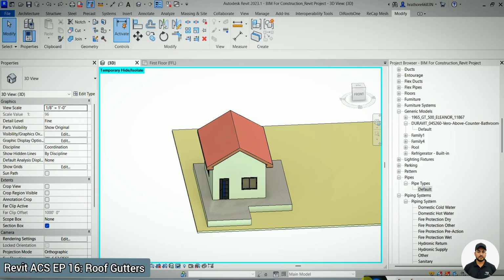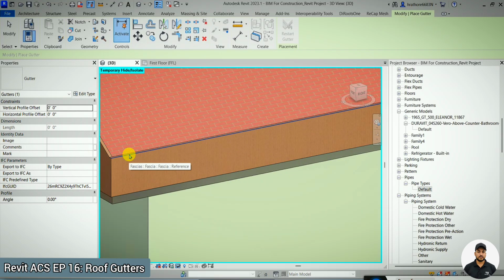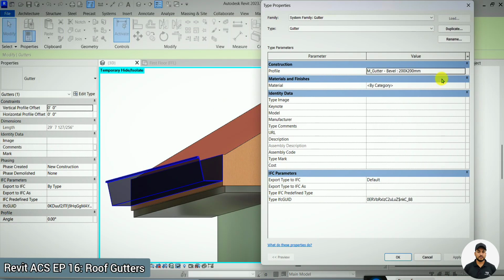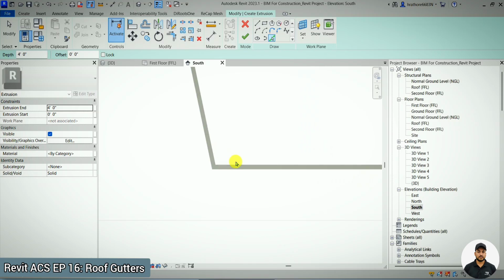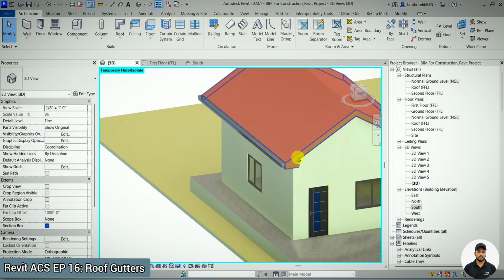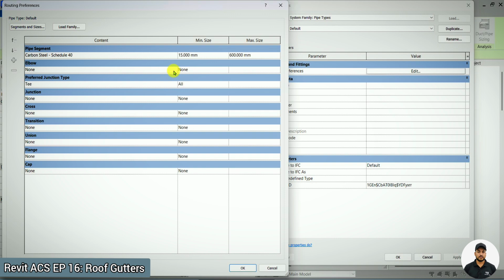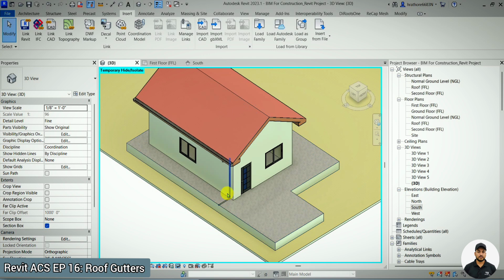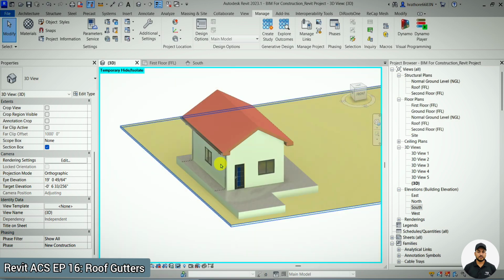#16 Revit Architecture: Gutter + Downspout in Revit Tutorial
Revit Architecture Beginner: Gutter + Downspout in Revit Tutorial
This tutorial demonstrates how to create a gutter and downspout in Revit. The video covers the steps for creating the gutter, adding caps, and modeling the downspout. The instructor also explains how to use reference planes to position the downspout accurately.

Additional Topics: gutter, downspout, pipe, plumbing, gutter cap, roof, architecture, family, Structural, Beam, Column, Beam System, Light, family, family editor, street light, Revit, Architecture, House, Reference Plane, Detail Line, Floor, BIM, Building Information Modeling. Building, Roof, Roof by element, Roof by extrusion, How to model a roof in revit, Revit City, Revit 2018, Revit Turorials, Revit 2017, Revit Autodesk, Revit Architecture 2017, Revit Array, Render, AutoCAD, How to model in Revit, learn Revit, Revit Biginner tutorial, Revit tutorial for Beginner, Revit MEP, Revit Structure